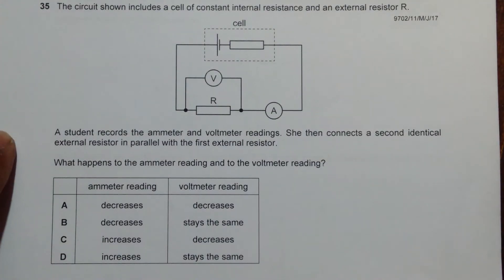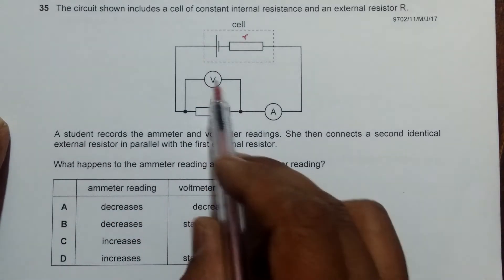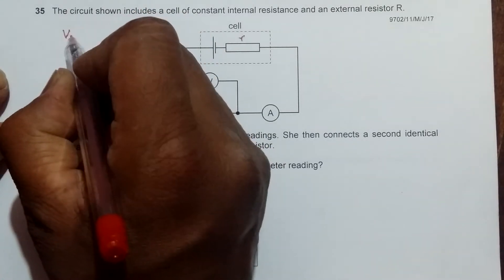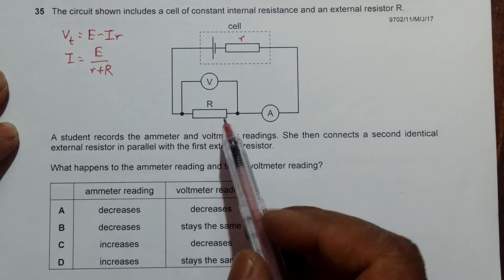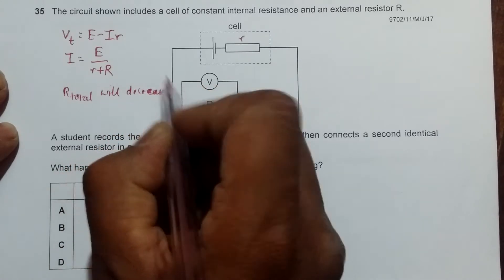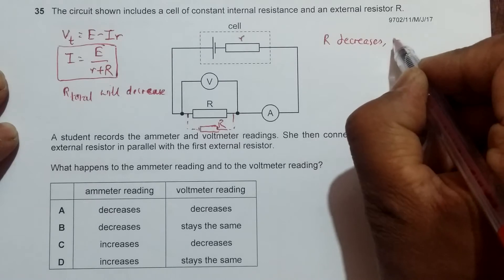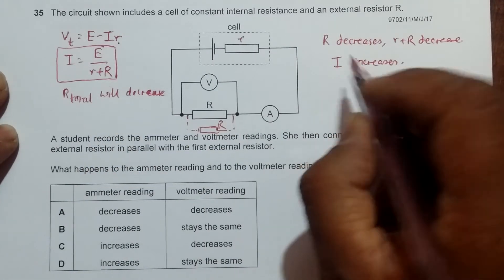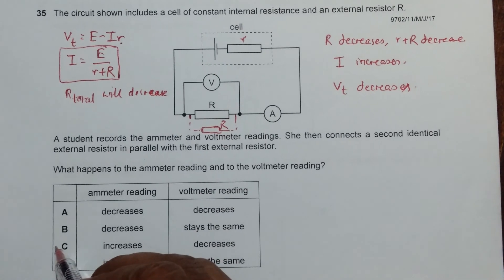2017 CAIE AS & A level May June Physics Paper 11 Q. No. 35 (9702/11/M/J/17) by Sajit C Shakya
2017 Cambridge International AS & A level May June Physics Paper 11 Q. No. 35 (9702/11/M/J/17) by Sajit Chandra Shakya from Nepal

The circuit shown includes a cell of constant internal resistance and an external resistor R.

A student records the ammeter and voltmeter readings. She then connects a second identical
external resistor in parallel with the first external resistor.

What happens to the ammeter reading and to the voltmeter reading?